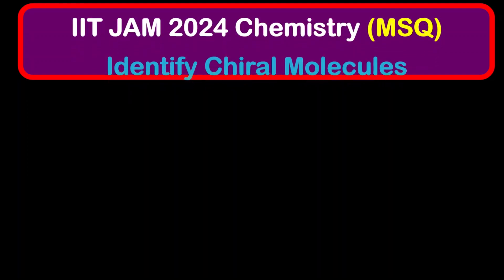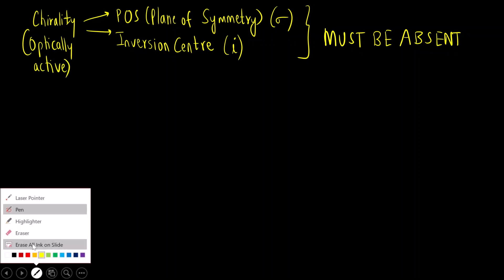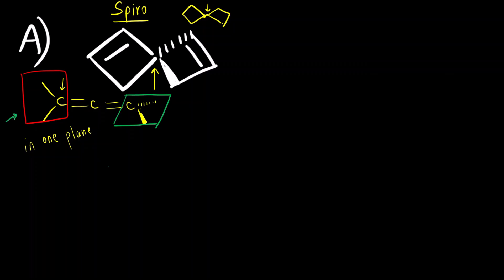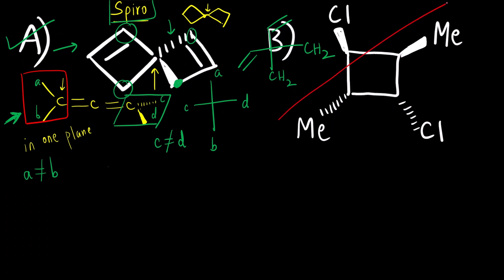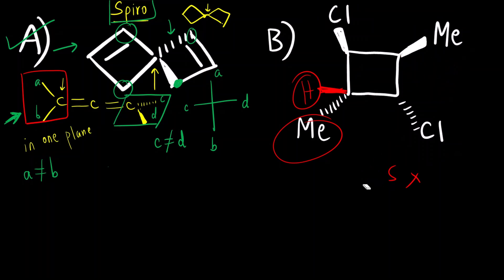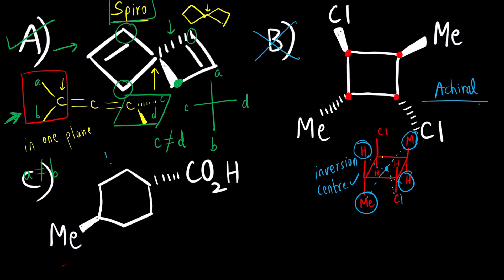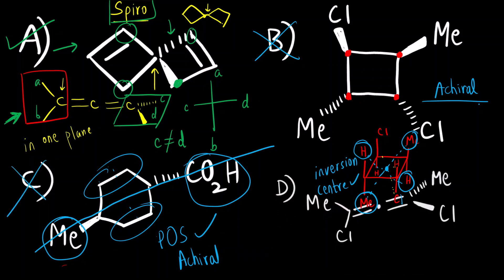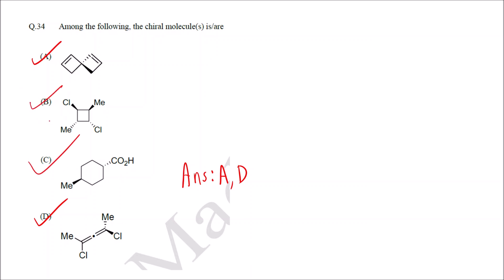Identify chiral molecules | Stereochemistry | IIT JAM 2024 Chemistry Solutions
Hello Everyone!!!

In today's video, we are going to learn conditions for a molecule to be chiral and identify all the chiral molecules.